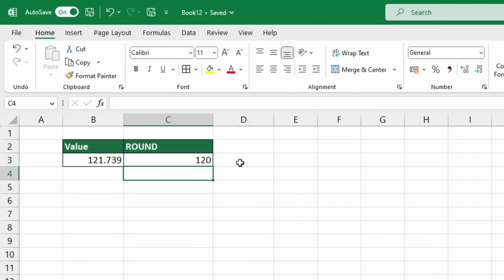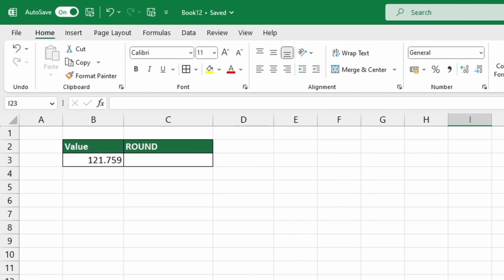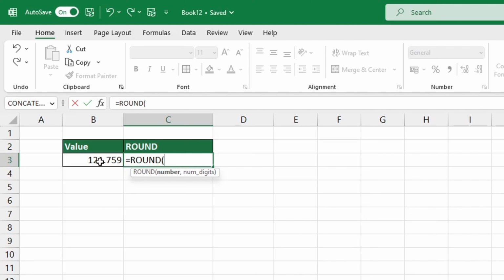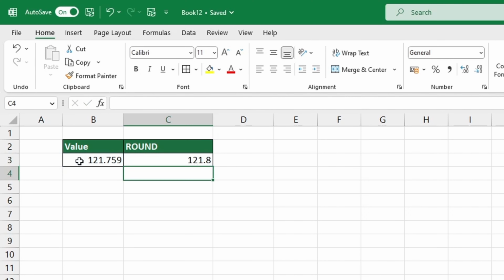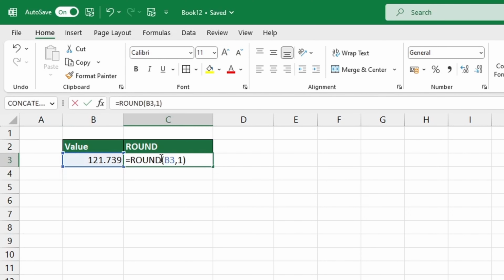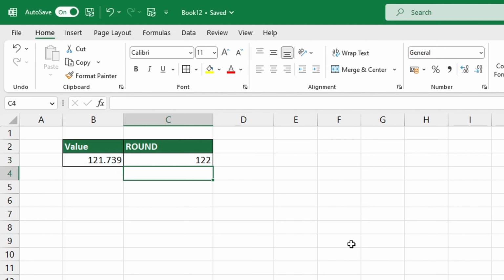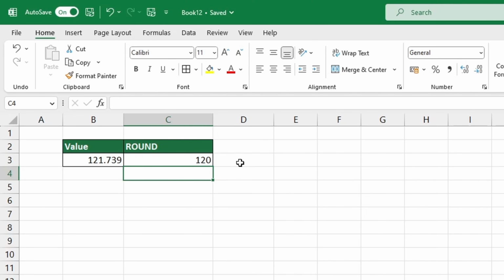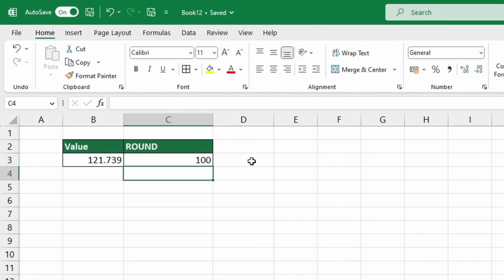How to ROUND Numbers in Excel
In this video tutorial, we’re going to go through How to ROUND Numbers in Excel.

⏱️TimeStamps⏱️

0:00 What we will learn in Excel
0:55 How to ROUND Numbers in Excel
2:02 How to ROUND to one decimal place in Excel
2:35 How to ROUND to two decimal places in Excel
2:19 How to round the value so that you would make it a whole number
2:30 How to round a number to tens or hundreds